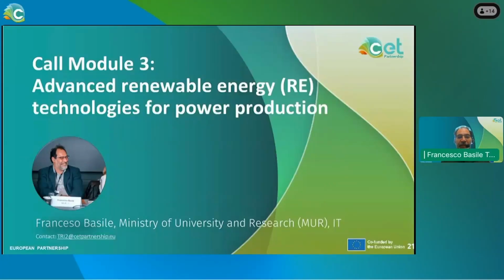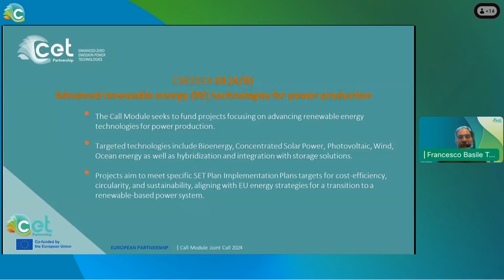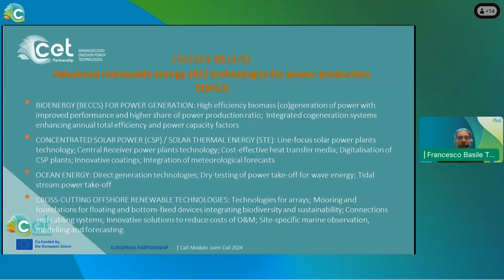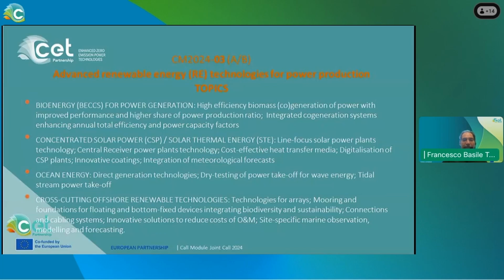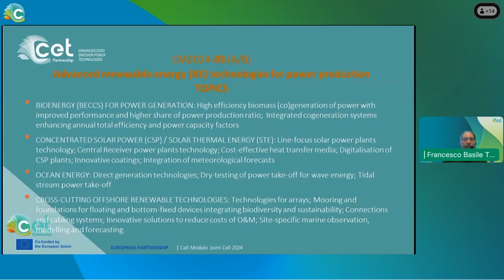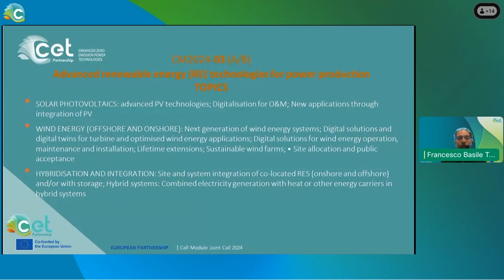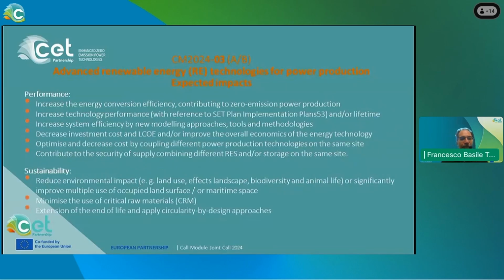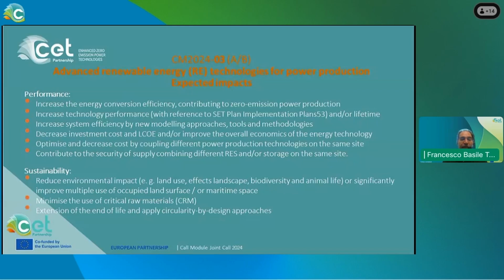Call Module 2: Energy system flexbility renewables production, storage & system integration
The CETPartnership Joint Call 2024 is the co-funded call under the CETPartnership. To cover different topics and RDI types, the Call is structured into Call Modules, aimed at different energy technologies and/or systems as well as both research and innovation oriented approaches on different Technology Readiness Levels (TRLs), complementing and completing each other.

This joint Call Module addresses key aspects of the clean energy transition ranging from large-scale integration of renewable energy sources into the power grids, considering storage as a possible solution to deal with their intermittent nature, to broad technological and market aspects as well as approaches towards system integration.